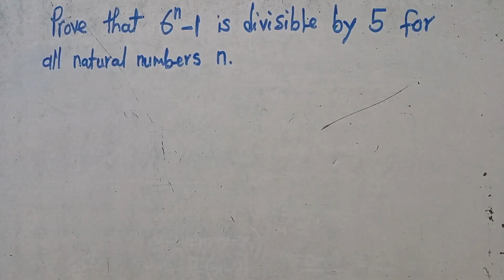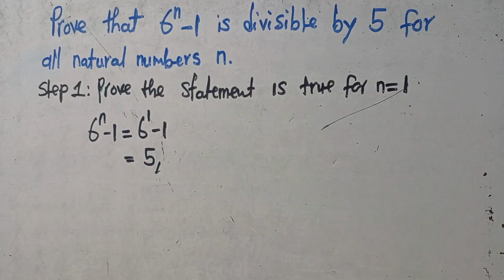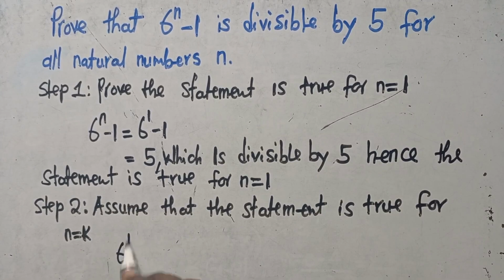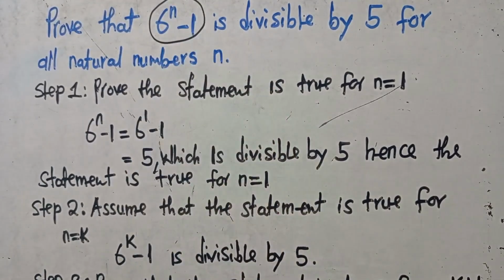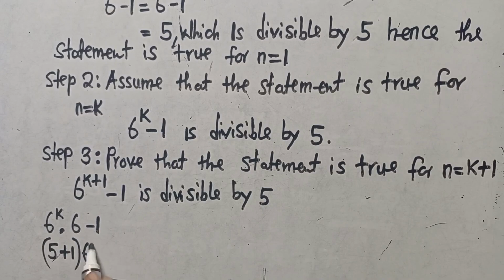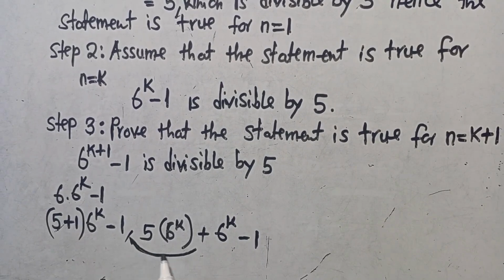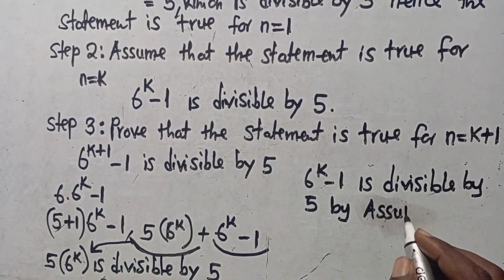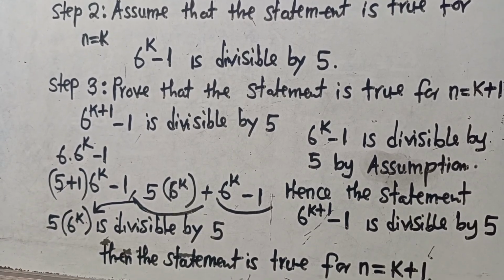Mathematical Induction Exam Questions